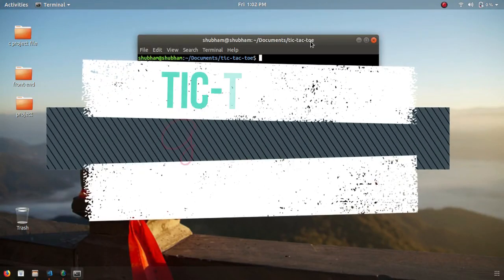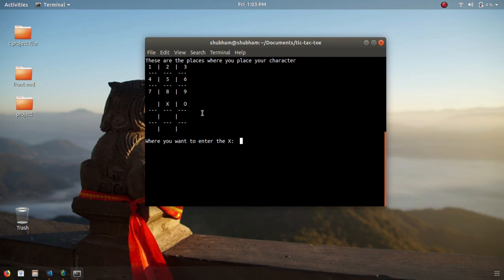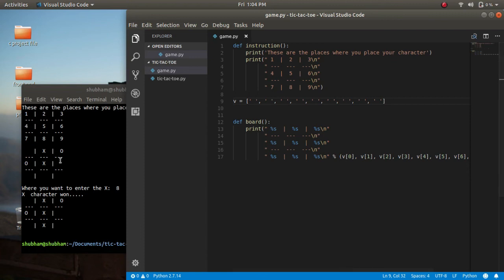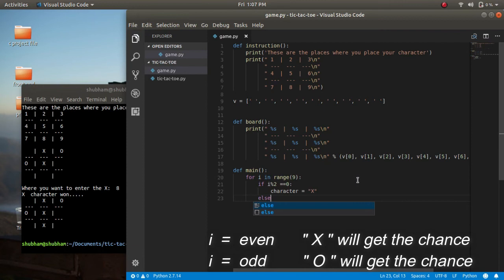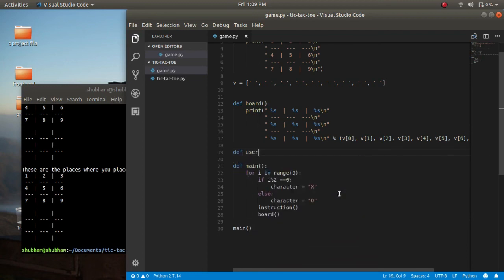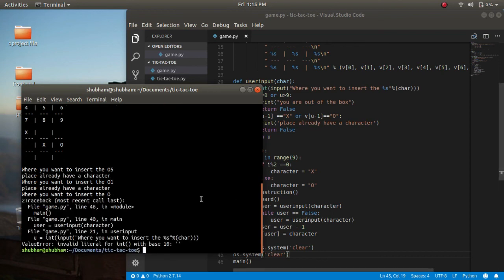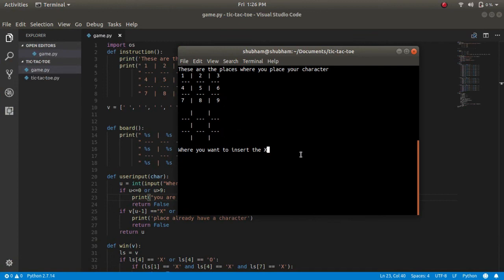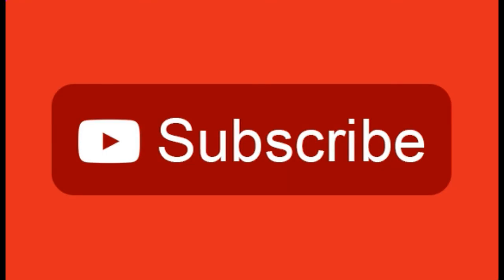Simple Tic-Tac-Toe game in python 3.6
Code the tic-tac-toe game step by step.
tic-tac-toe Rules.
tic-tac-toe winning code.